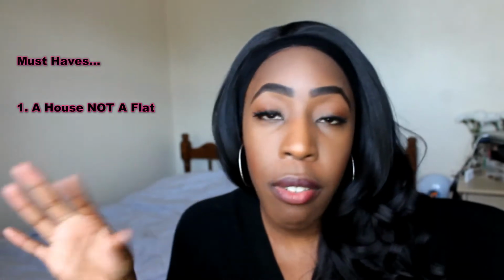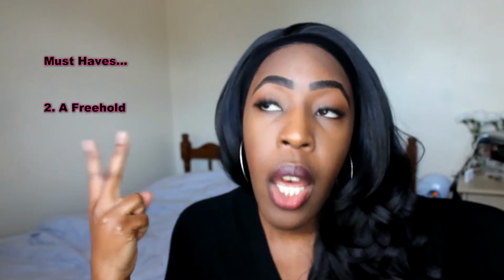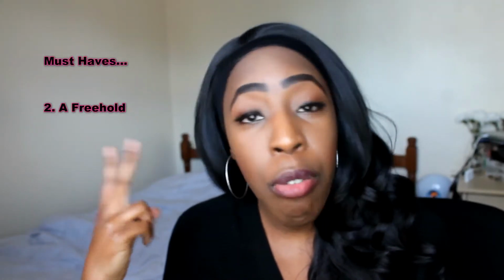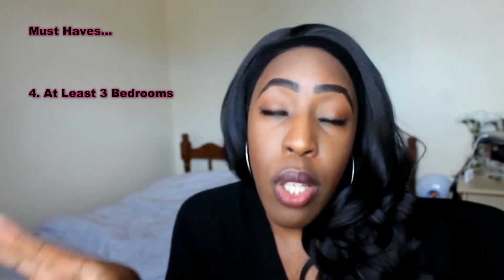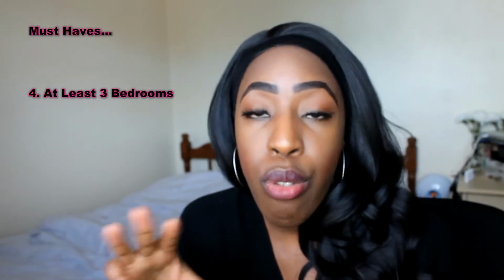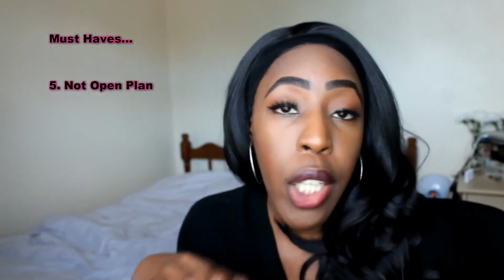What We're Looking For In A Property | First Time Buyer Journey...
Yay!!! I'm finally in a position to start viewing houses! I've been saving up for a house for 2 years and finally have my deposit ready, so am raring to go! I'll be buying my first home with my partner and we've had a long talk about what we want and DON'T want in a property, so I thought I'd share with you our thought process so far. Enjoy!

(When trying to achieve a goal, it's super important to get really clear about what exactly you want & don't want, so that you don't end up making decisions that you realise don't fulfil you in future & that you may regret. Hopefully, this video encourages you to start creating your list of property must-haves now...)

Timecodes
00:00 - Intro
01:41 - Websites To Use To Look For A House
02:00 - Locations We're Considering Moving To
04:07 - Our 5 Must-Haves / Non-negotiables
09:24 - Our 7 Nice To Haves

💕 DID YOU CATCH MY LAST VIDEO? HERE’S THE LINK 💕

☆★☆ SUCCESS BOOKS I RECOMMEND ☆★☆
1) Rich Dad Poor Dad
2) The E-Myth
3) Girlboss
4) The Anxiety Workbook: A 7-Week Plan to Overcome Anxiety, Stop Worrying, and End Panic

1) Memory card
2) Ring Light I use for filming
3) Cellphone ring light I use

What I'm Looking For In A House / Flat / Apartment As A First Time Buyer Journey...